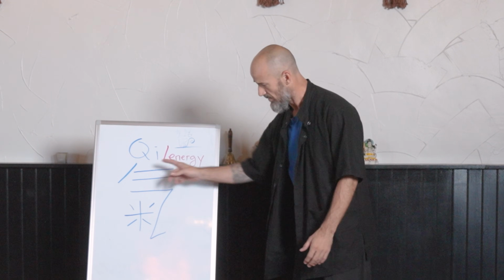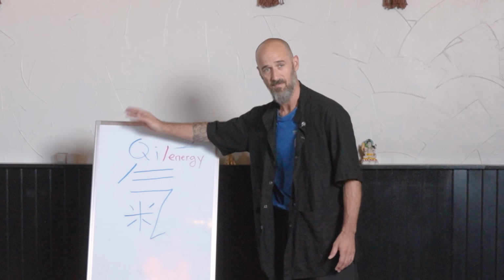15-Minute Guided Qigong Practice I Build Your Energy (Qi 氣)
Want to learn Tai Chi & Qigong but don't know where to start?Start your journey

🌱 Today's Practice 🌱
This Qigong practice begins by explaining the meaning of Qi as a traditional Chinese concept of energy and transformation, helping you better understand the foundation of Qigong before moving into practice. You'll then work through gentle loosening exercises to awaken the joints, improve posture, deepen your breathing, and increase body awareness. The session finishes with two simple Qigong movements that coordinate breath, posture, and full-body movement to help you feel more grounded, relaxed, and connected from head to toe.

Life has a way of pulling our attention in a hundred different directions. The challenge is that many people experience these moments of calm during a practice session, but struggle to make them part of everyday life.

What you need isn't another random follow along video on YouTube.

What you need is a clear, guided path so you can:

• Know what to work on next
• Stay consistent
• Build momentum in your practice

Videos can be a great starting point, but without a clear path and structure, it's easy to fall off track. When your practice becomes irregular, it's much harder to experience the positive changes these arts can offer.

Inside our community, you'll receive step-by-step guidance each week and support from like-minded people who are on the same journey as you, helping you stay accountable, consistent, and motivated.

☯️ Who Am I:
“Student Always, Teacher Sometimes.”
This mindset sets the tone for my lifelong journey in Chinese internal arts. I am a Tai Chi/Qigong practitioner and teacher with over 15 years of dedicated study, beginning in Southern California with Praying Mantis Kung Fu and Yang Style Tai Chi, and later continuing in Seattle under Andrew T. Dale, where I immersed myself in Chen Style Tai Chi, Bagua Zhang, and the internal principles that still guide my practice today. In 2007, I moved to Beijing, China, spending eight years training intensively with masters Zhang Wei Dong and Liu Zu Guang, refining my Tai Chi, Bagua Zhang, internal body mechanics, and traditional training methods while also studying Shuai Jiao and Da Bei Quan. During this time, I became the first foreigner awarded a Shuai Jiao Coach’s Certificate in China and co-founded the Guang Wu Shuai Jiao Association to help spread traditional Chinese martial arts internationally. My teaching emphasizes authentic Tai Chi and Qigong—rooted in structure, breath, intention, and internal alignment—to support sustainable practice, real skill development, and long-term vitality.